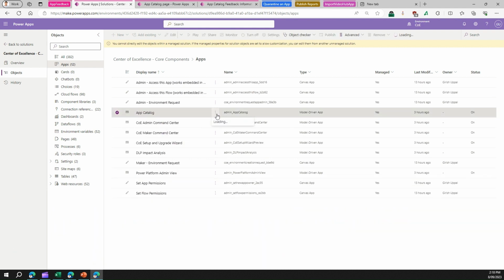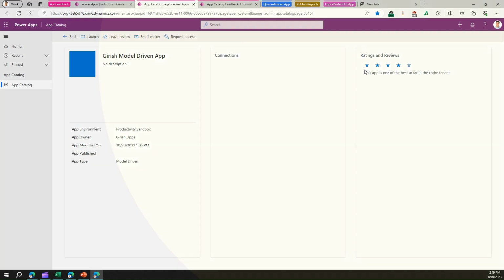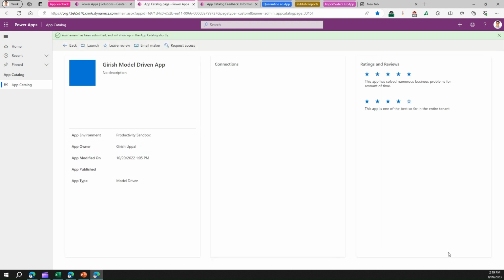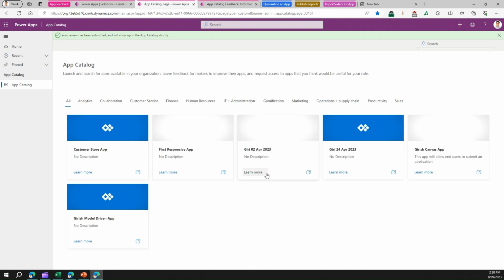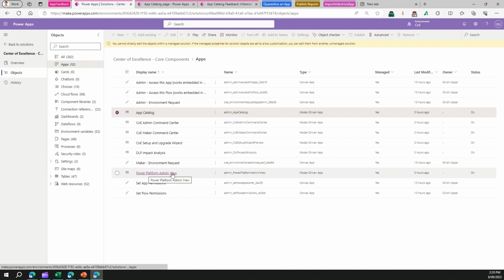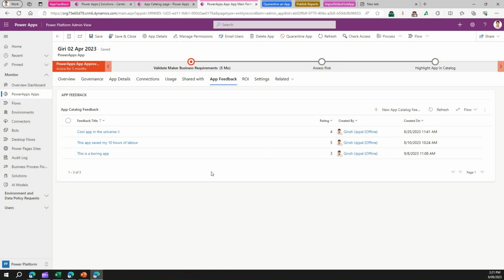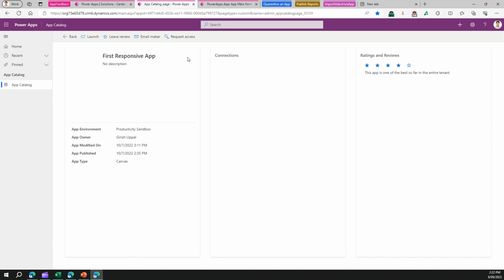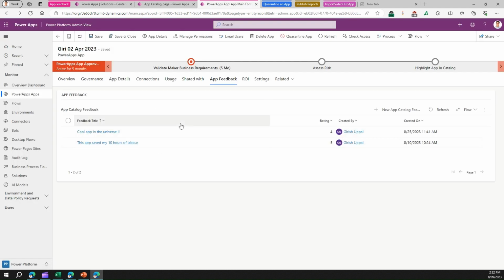How to provide an App Feedback or rate an App in Centre of Excellence Starter Kit?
This video demonstrates the technique to provide an app feedback.  Developer compliance centre apps within the Centre of Excellence starter kit will allow an end user to rate an app within your tenant and provide text feedback. These feedback items can be viewed in the Power Platform Admin View model driven app.

Girish Uppal demonstrates the way to provide an app feedback using Centre of Excellence starter kit apps.